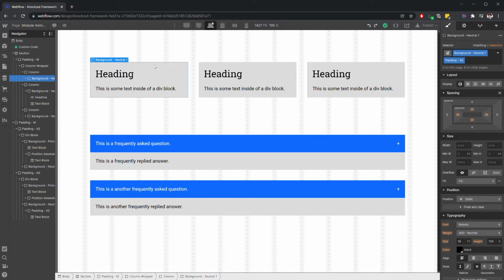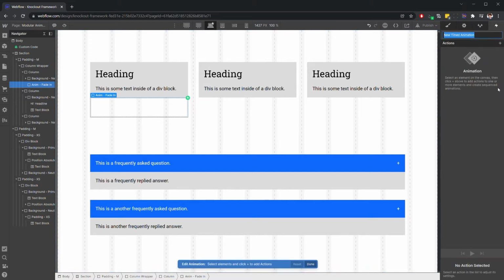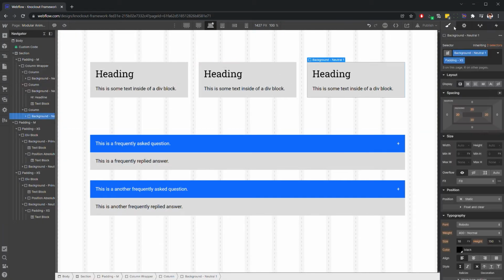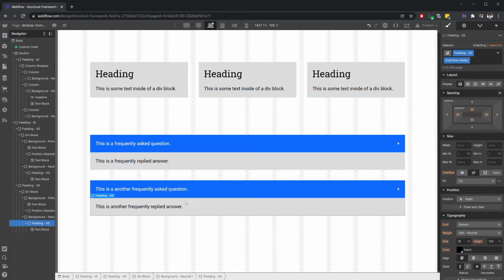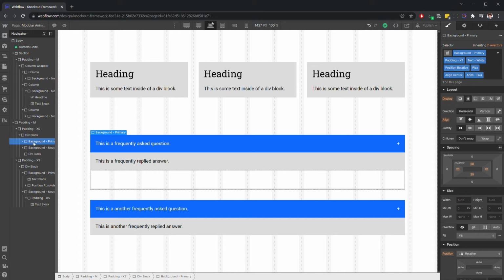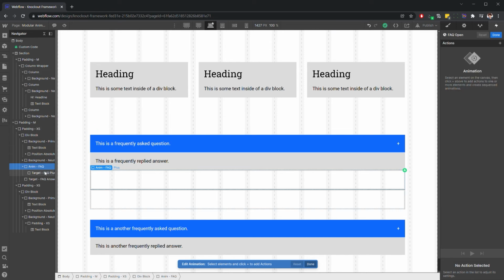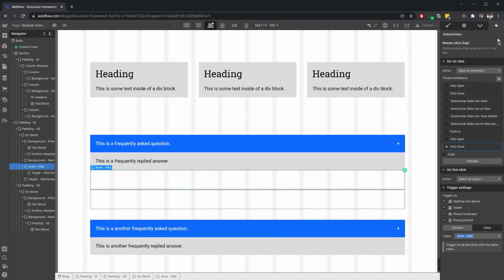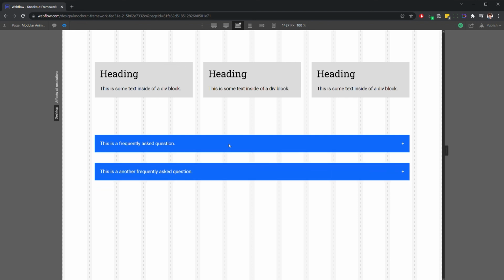Knockout Framework for Webflow: #8 Modular animation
When using a framework like Knockout, it's important to abstract animations from styles & to think of them as modular classes. For instance, you may want to apply an animation to set of three headlines with the classes Headline M. But you won't likely prefer that animation to play on every single instance of Headline M across the whole site.